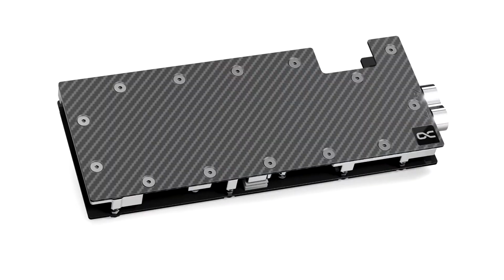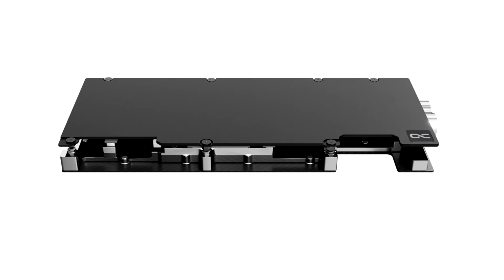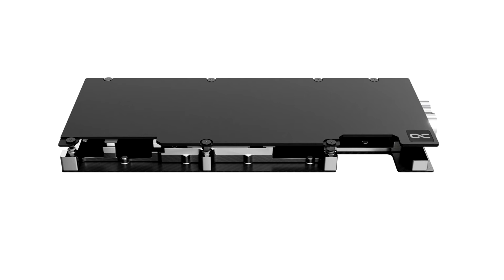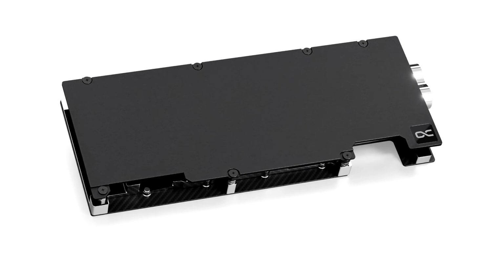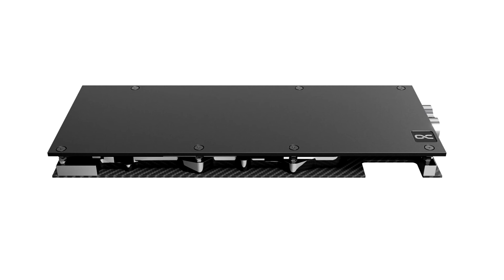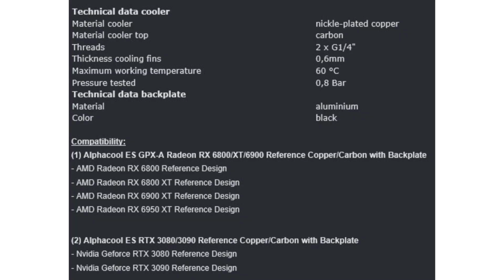Alphacool Announces ES GPX Copper Carbon VGA Blocks